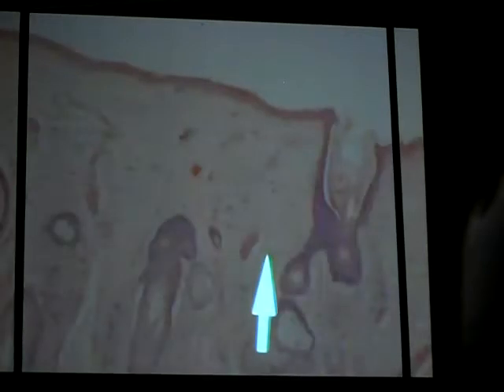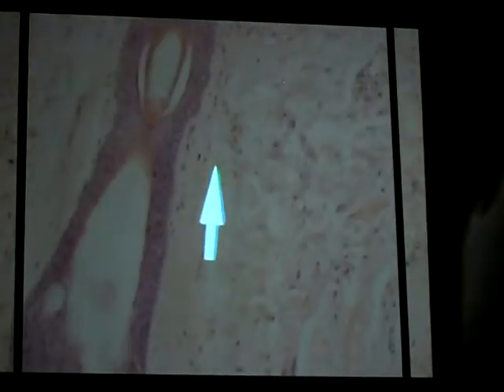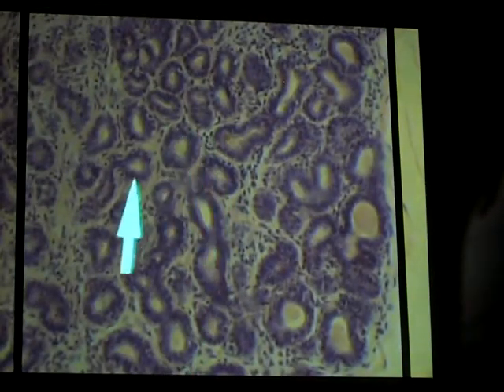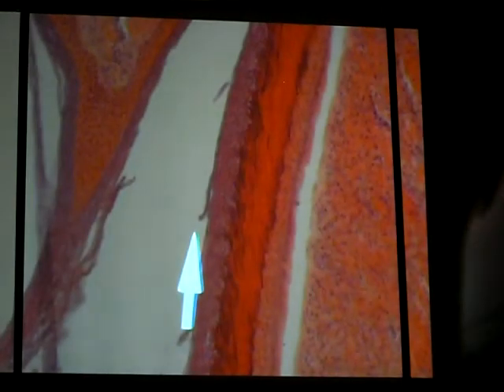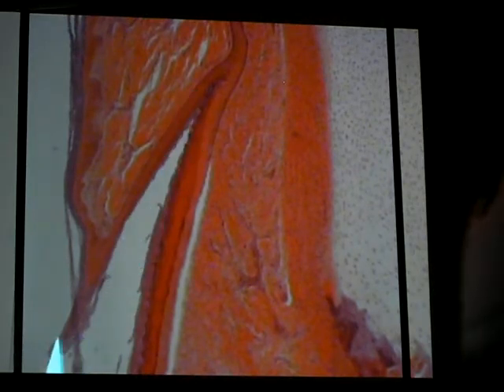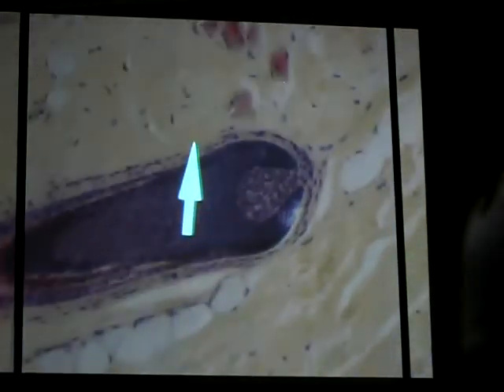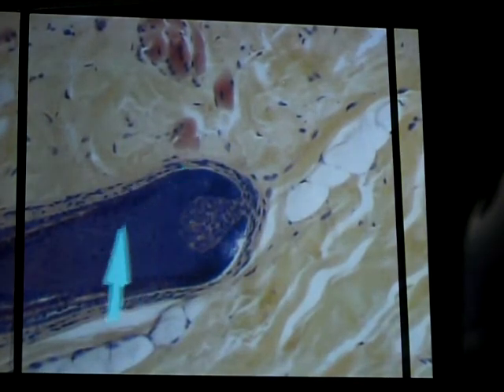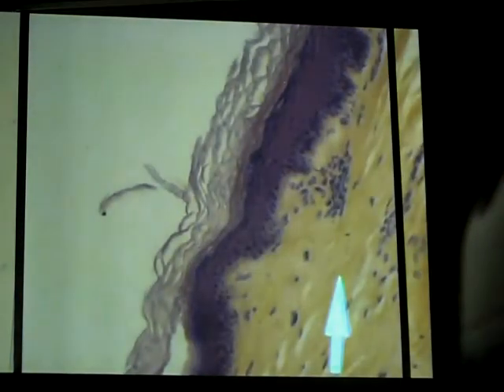Skin Part THREE.MOV